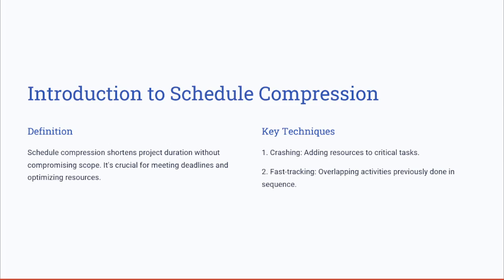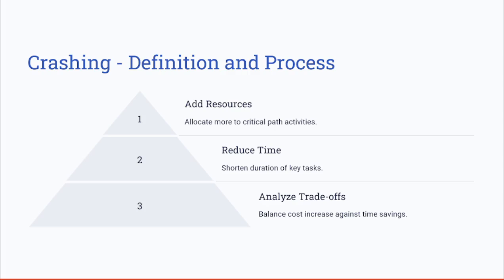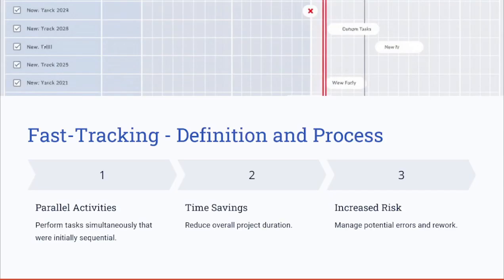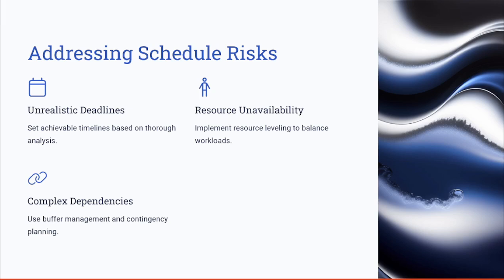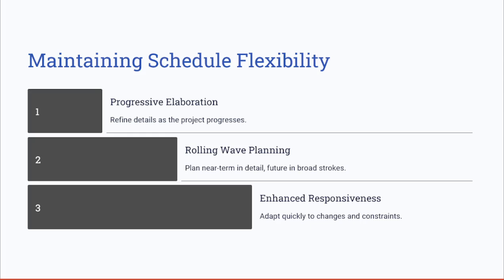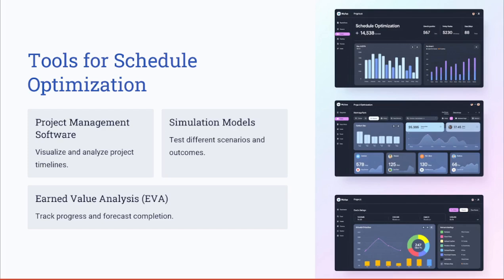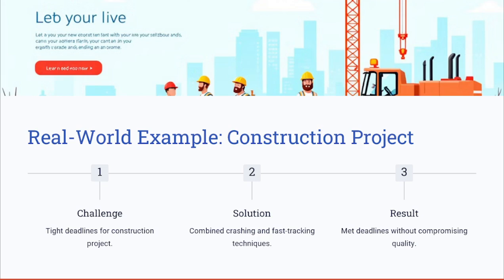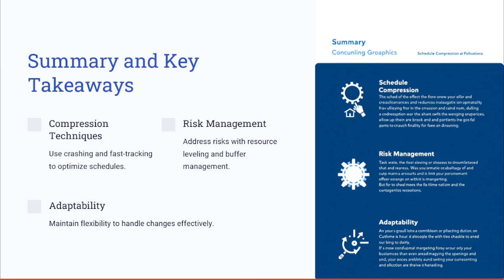📌69- Analyzing & Optimizing the Schedule | Planning Phase | Complete PMP Exam Prep 📝 | 2025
Want to keep your project on track and meet deadlines without compromising scope? ⏳ Learn how to analyze and optimize project schedules using key techniques like Crashing, Fast-Tracking, Resource Leveling, and Buffer Management. Master schedule compression and risk mitigation to ensure project success! 🚀

🔍 What You’ll Learn:
✅ Schedule Compression – Techniques to shorten project timelines without scope changes.
✅ Crashing – How adding resources to critical tasks speeds up project completion.
✅ Fast-Tracking – Performing tasks in parallel to reduce project duration.
✅ Risk Mitigation – Manage risks with buffer management, contingency planning, and progressive elaboration.
✅ Schedule Flexibility – Adapt your plan with rolling wave planning and real-time adjustments.
✅ Real-World Applications – See how these techniques work in real projects.

📘 PMP Exam Focus – Aligned with PMI standards and PMBOK 7.
🔑 Practical Insights – Learn techniques you can apply immediately in real-world projects.
📊 Boost Your Scheduling Skills – Optimize timelines, manage risks, and improve project efficiency.

👉 PMP Aspirants – Essential for PMP exam preparation.
👉 Project Managers & Team Leaders – Improve schedule analysis & compression techniques.
👉 Business Analysts & Consultants – Learn how to optimize project timelines effectively.

📖 Want Exclusive PMP Study Materials?
Get FREE PMP resources to master Schedule Optimization & PMP Success:
📌 PMP Course Outline – Covers Crashing, Fast-Tracking, Risk Mitigation, and more.
📌 Schedule Compression Cheat Sheets – Quick reference guides for exam success.
📌 PMBOK 7 Key Takeaways – Simplified insights for effective project scheduling.
📌 Process Maps & Case Studies – Learn through real-world project examples.

📢 Join the PMP Mastery Community! Let’s analyze, optimize, and execute schedules like a pro! 💡